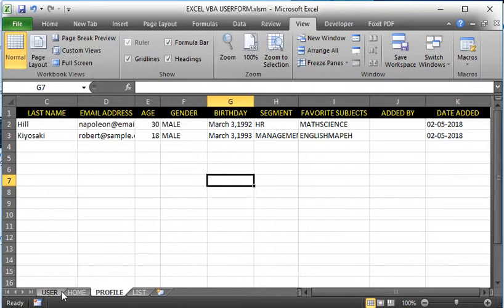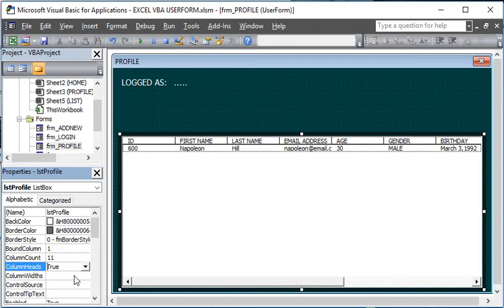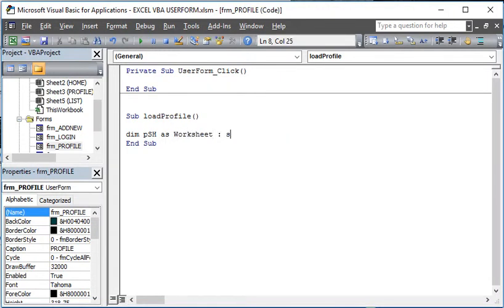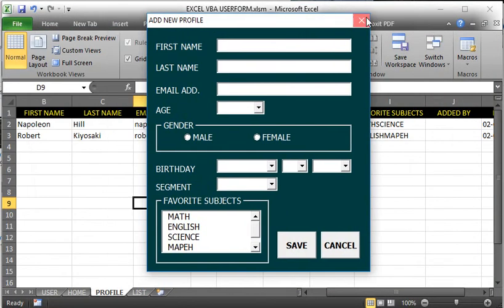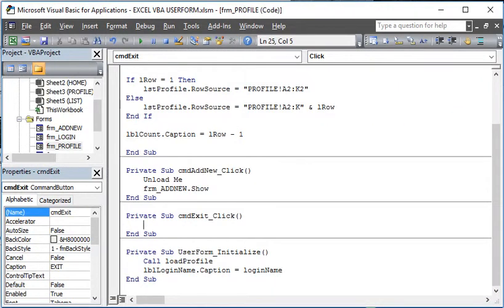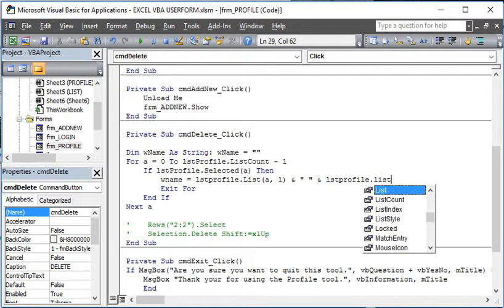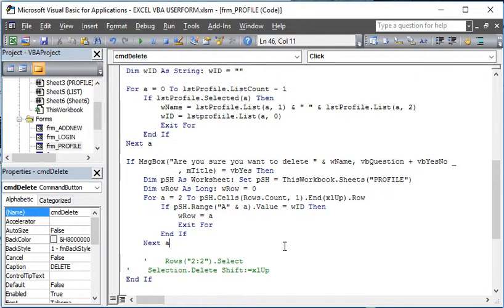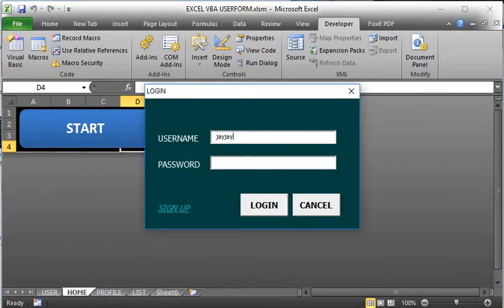EXCEL VBA USERFORM Part 0 6 PROFILE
Creating a simple Excel Tool using different Excel VBA Userform Controls